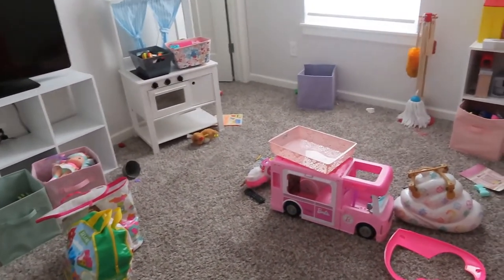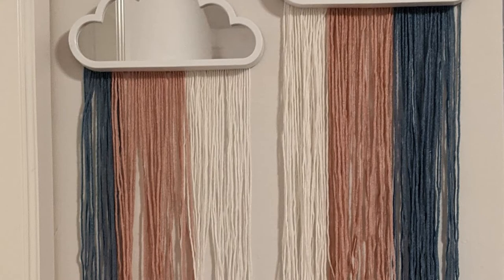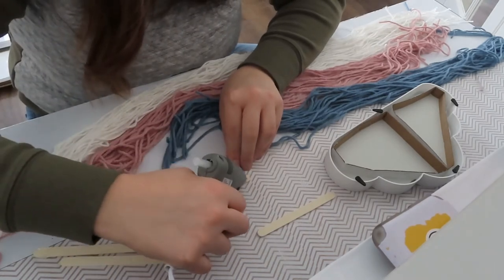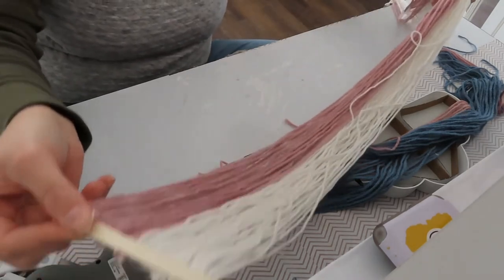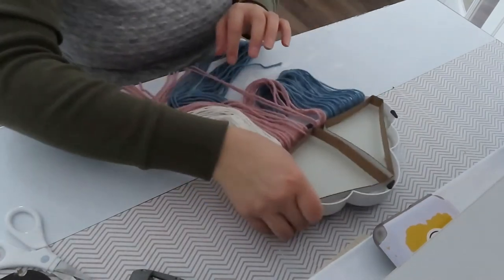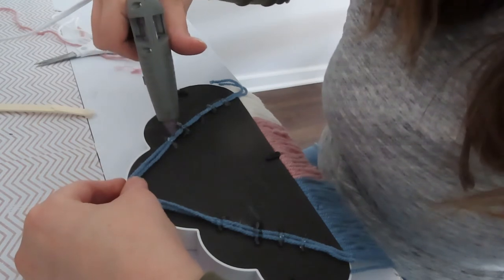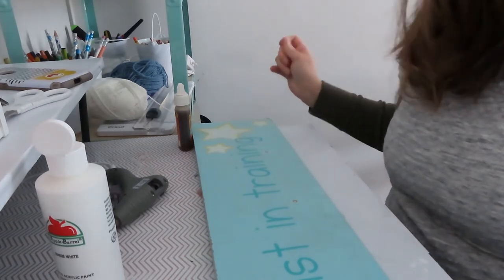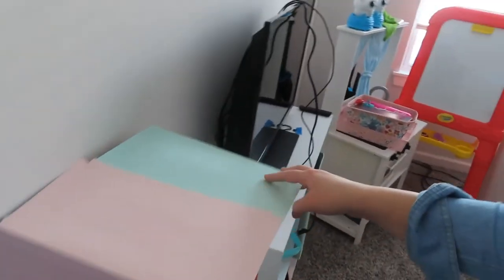Playroom Makeover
In today's video I show 3 DIYS and a playroom make over! My daughter's playroom was extremely messy and needed a mini face lift! Let me know what you think!